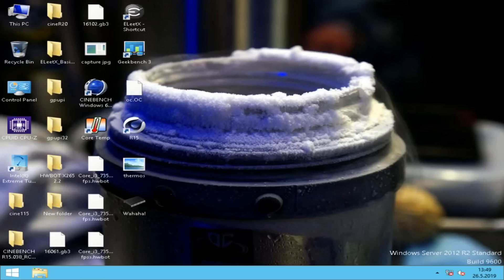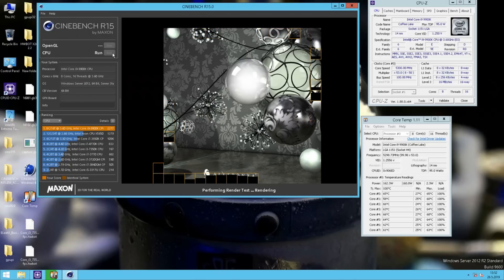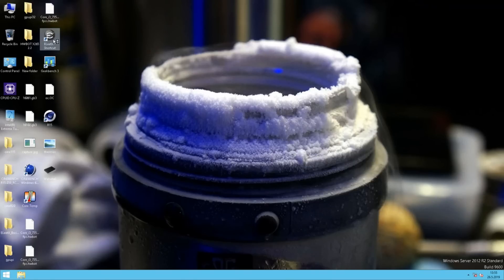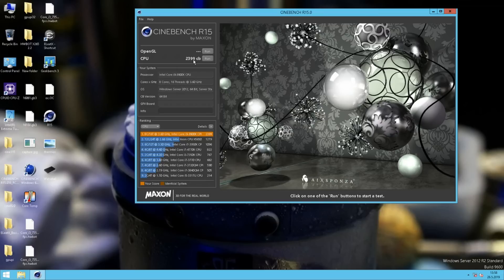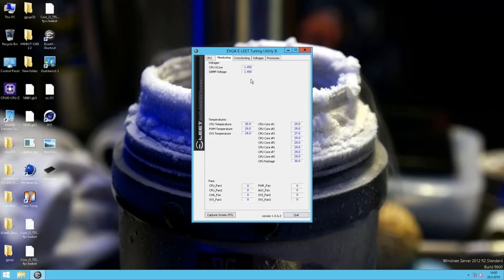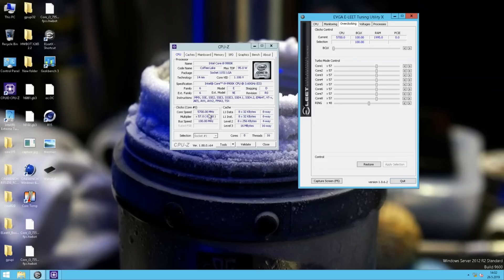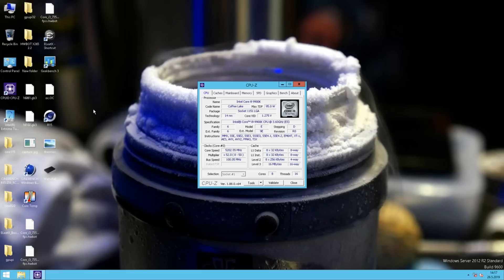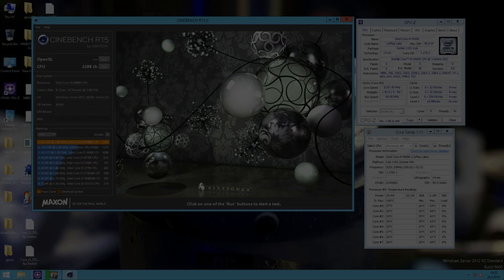Overclocking Intel Core i9 9900K R0 stepping to 5.8GHz+ on Water Cooling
On this short video I will show you how I test this R0 stepping 9900K in Cinebench and for max validation. During the video the CPU passes 5.4 in R15 with 1.34 set Vcore and validates 5.83GHz with all cores and threads with 1.5v set Vcore on ambient based water cooling. I use my 5.2GHz 4300CL17 daily profile as a starting point and work my way up in the OS.

Key is in the temperatures as I previously managed to pass 5.4 with only 1.3v set and 5.5 with 1.38v set when temperatures were lower due to lower ambient temperature. Next step is to lap the CPU IHS to possibly gain a few degrees.

Now I used HD PVR Rocket to Capture the video instead of filming the monitor.

Hardware used:

9900K R0 stepping
EVGA Z390 Dark
2x8Gb HyperX Predator 4133 CL19 @ 4133MHz 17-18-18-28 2T
Galax 710 GT
Seasonic Prime 1300W Platinum
Kingpincooling KPx

EVGA OC Lab forum for Z390 Dark tools and BIOS etc